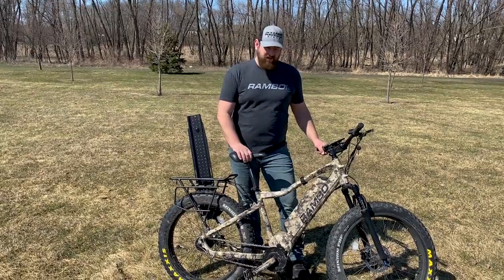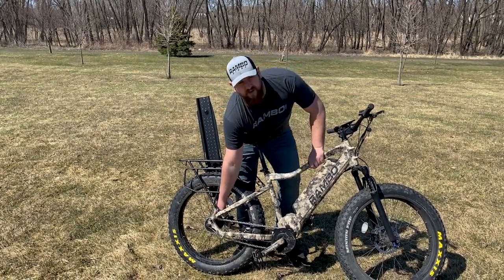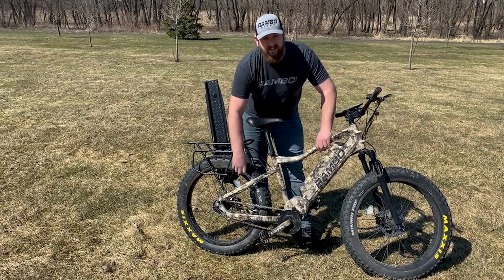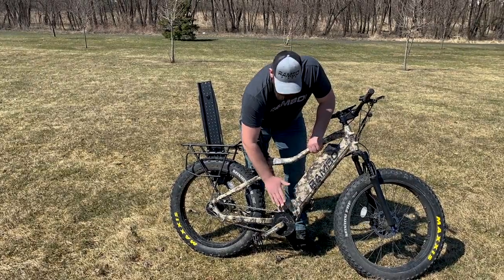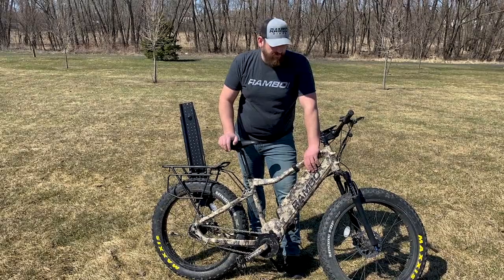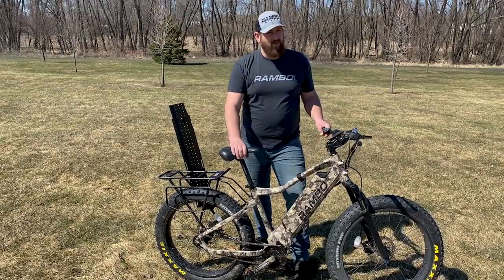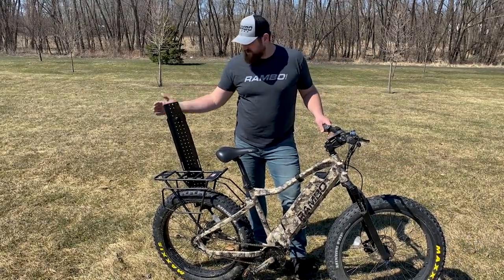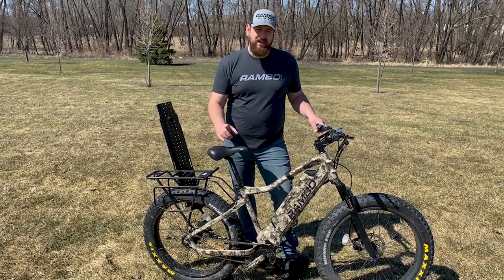Bushwacker Hunting eBike Overview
Our fat tire hunting electric bikes are ready to take you to your favorite hunting spot! Whether it’s ten miles into the backcountry, into your favorite hunting lease, or scouting down forest trails. Our electric hunting bikes are ready to take you where no other hunter can easily access!

Go farther, go faster, and take more gear! Our hunting bikes and accessories are made specifically for the conditions your hunting adventures roll in to. From our two wheel carts, single wheel cart, baskets, bags, and lights – Rambo is ready! With our proven components in each bike, you can go 30 to 60 miles per charge! Stop hunting where everyone else does, jump on a Rambo electric hunting bike and become more successful during your hunts!